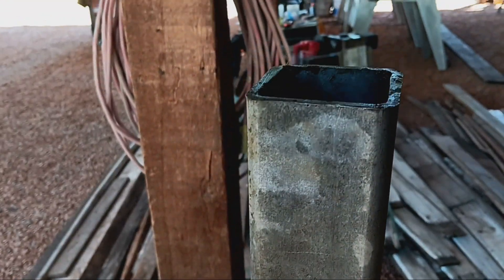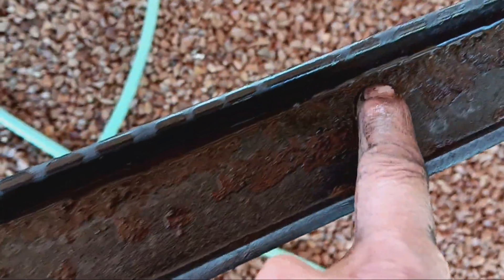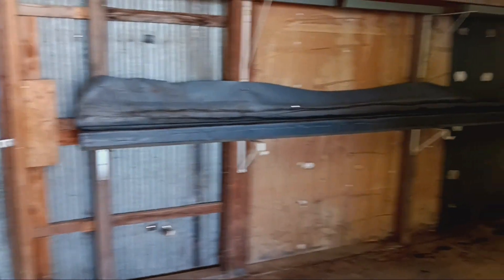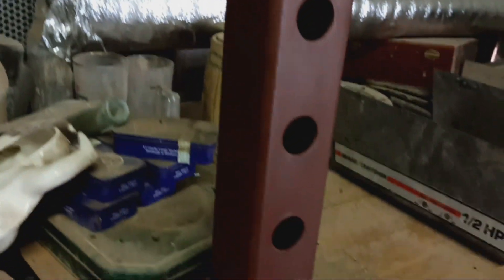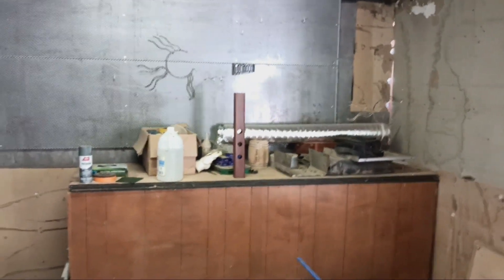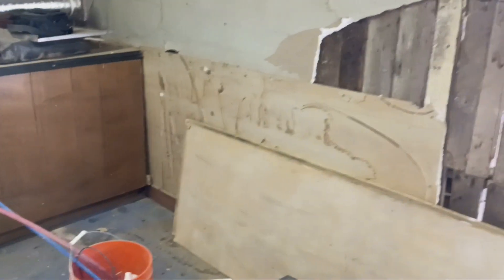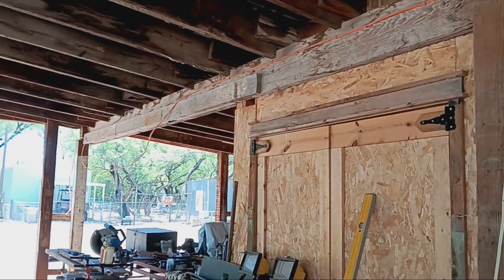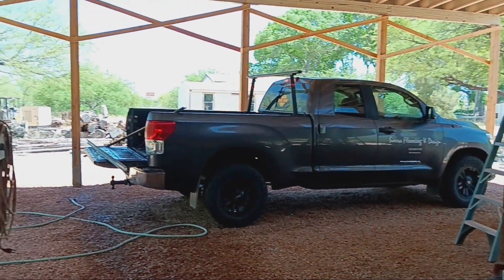Tank Build Part - 3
The final product is all done so let's check it out. Removal of mill scale or rust from metal? Let's build a vinegar bath tank for 13'6" steel.
Some finished products.